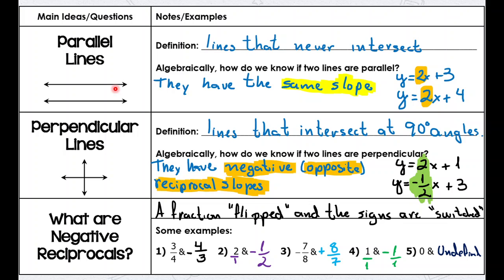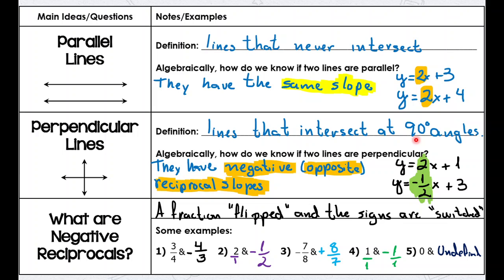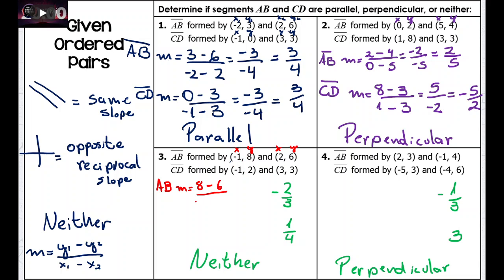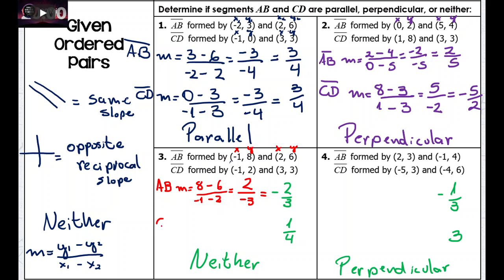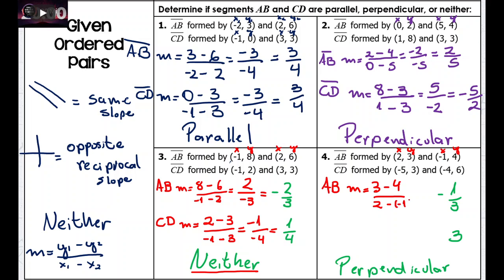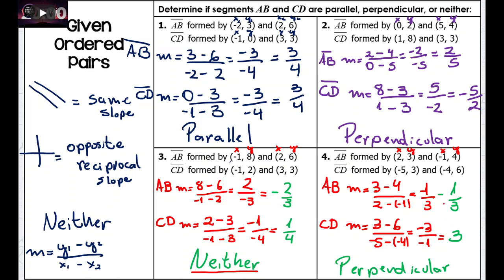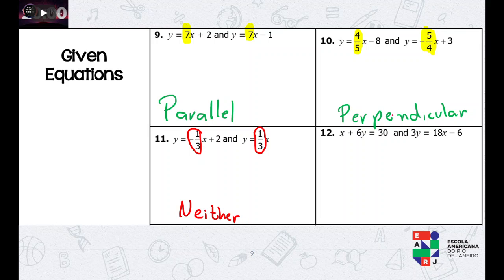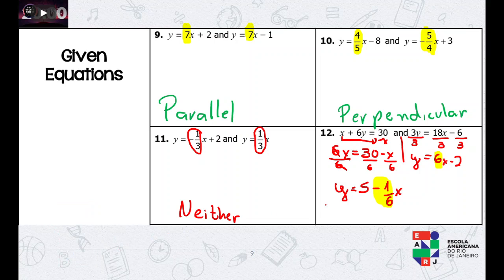Grade 8 - Writing Parallel and Perpendicular Lines